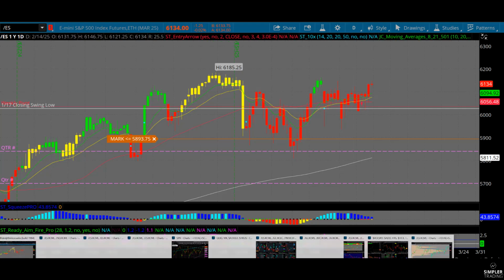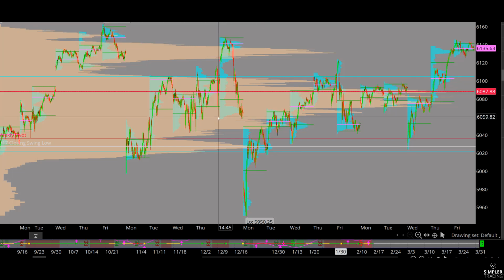Bulls Race To Lose | Simpler Trading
For now it's still relatively decent strength to hold the bid as the bulls continue to mostly dominate. Tonight Neil will look at the updated "Line in the Sand" (LIS) and include some important timing to go along with the levels.

Neil Yeager

Discover Raghee Horner's proven methods for growth in any market in her latest webinar replay

Join Neil Yeager in the Voodoo Mastery. Get his real-time trade alerts and live trading sessions